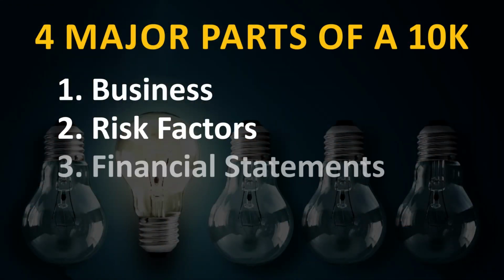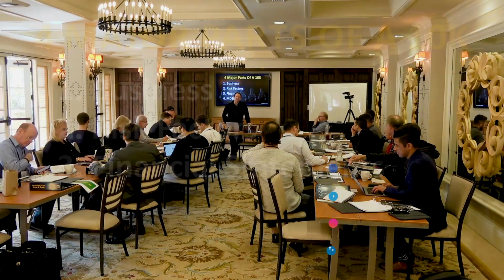Components in Annual Reporting Before Buying a Company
"What they think about the company and where things are going and that sort of stuff. You can also look in there and see what acquisitions they made and the 10 K and see what acquisitions they made over the last year. ." - Roland Frasier

Roland Frasier is co-founder and principal of three current Inc. Magazine fastest-growing companies and he has founded, scaled or sold 24 different 7 to 9 figure businesses ranging from consumer products to industrial machine manufacturing companies with adjusted sales ranging from $3 million to $337 million.

Currently growing DigitalMarketer.com, RivalBrands.com and Plattr.com while advising over 150 other companies on digitally centric customer acquisition, activation, referral, retention, and revenue strategies and plan implementation.

PULLED QUOTES from this video🎙️:

"I always read the risk factors because I think that they will indicate things, threats, opportunities, weaknesses that might exist in that company, which might be opportunities for you. Then the third section is the financial statements. And the interesting thing about looking at publicly available financials is that if you want to kind of get a benchmark of where they are in terms of like, what is the percentage of their payroll to sales? ."

"You can also get that through tools like biz miner, which I'll talk about in a minute. And then to me, the most interesting section is the MD and a that's the management discussion and analysis where management is actually talking about what they think about the company and where things are going and that sort of stuff. You can also look in there and see what acquisitions they made, uh, in the 10 K and see what acquisitions they made over the last a year. So that's another place to look, to get ideas of things, to buy things that might be opportunities. But I think the easiest way to find things to buy is to look around the business that you've already got. So if you think you've got your core business, probably the easiest thing to buy is a competitor, right?"

"If you buy the media, you have an unlimited supply of customers. And we'll talk specifically about the kinds of media that you might think about buying"